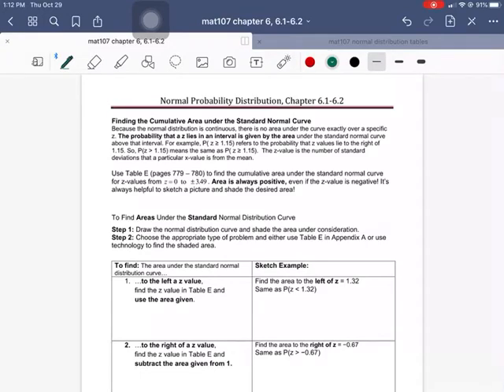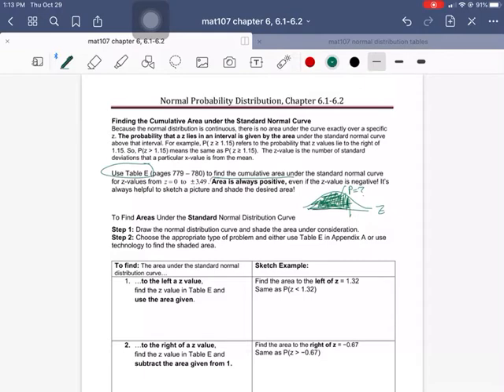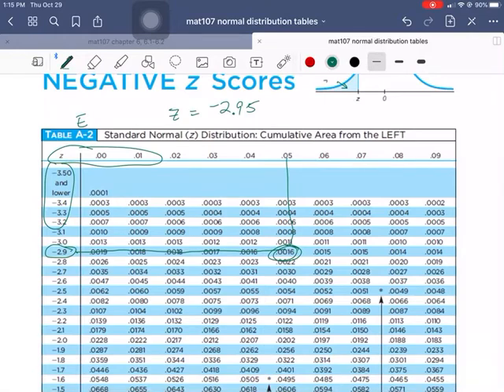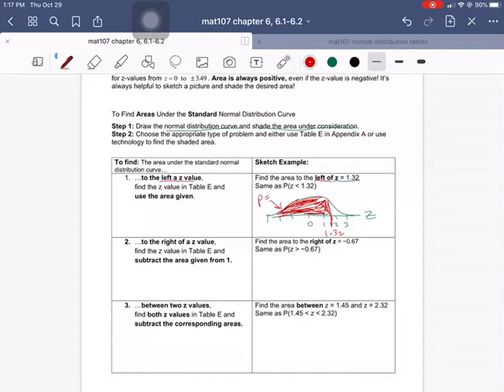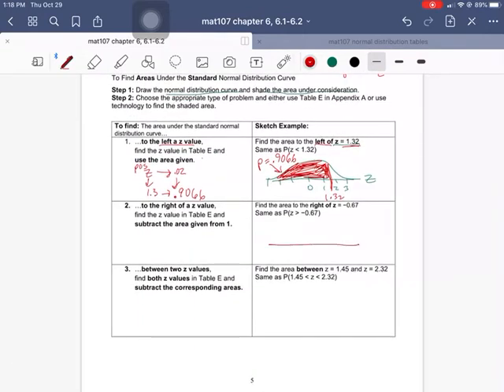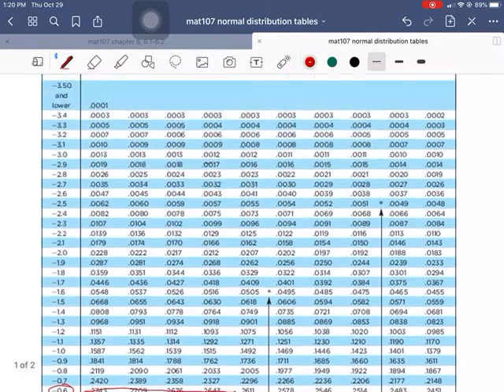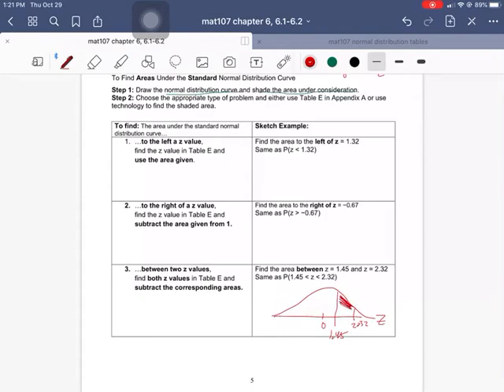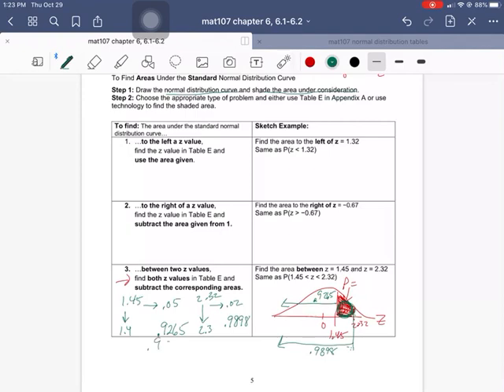MAT107 Chapter 6.1-6.2, page 5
Table E